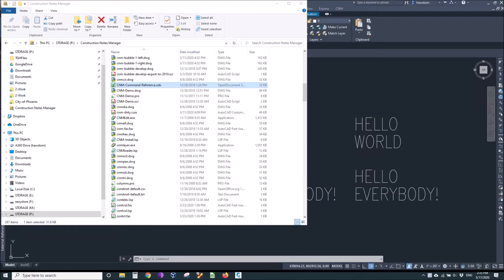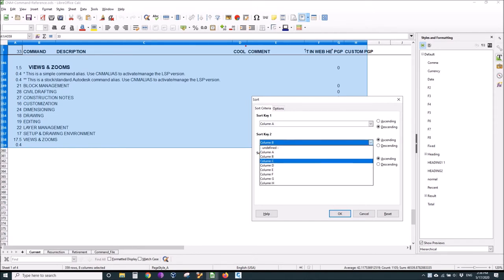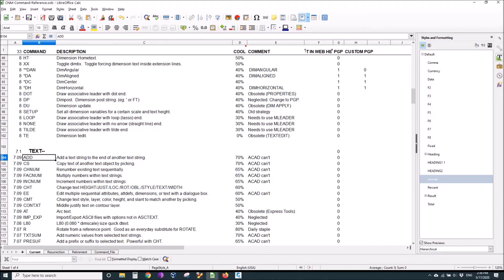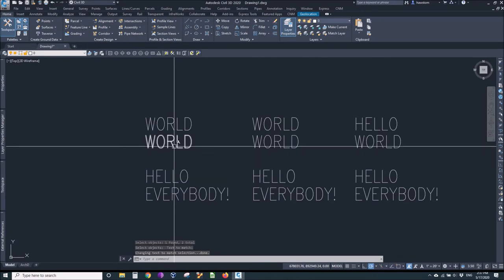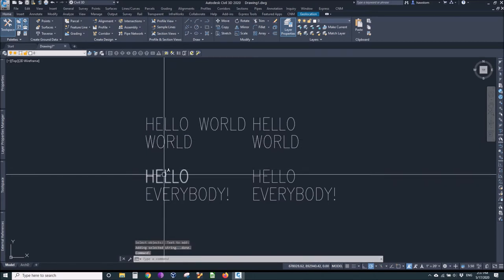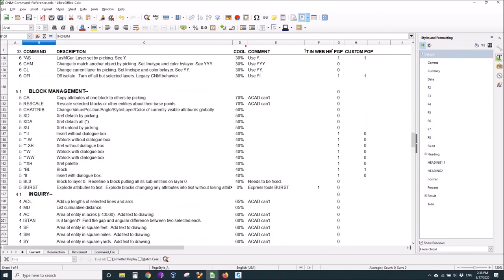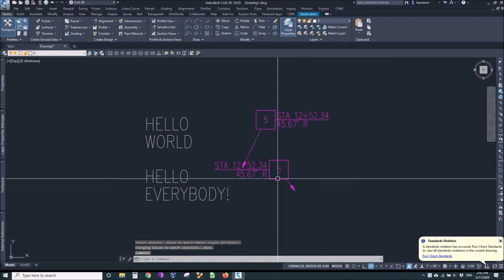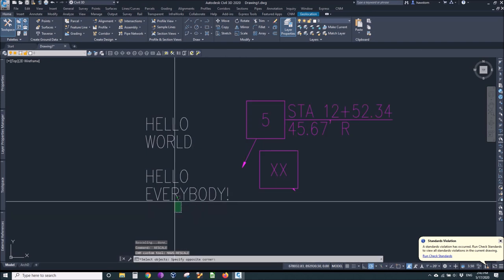CNM Coolest Tools: Text and Blocks tools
A few of the coolest tools Construction Notes Manager comes with to help manage text and blocks.